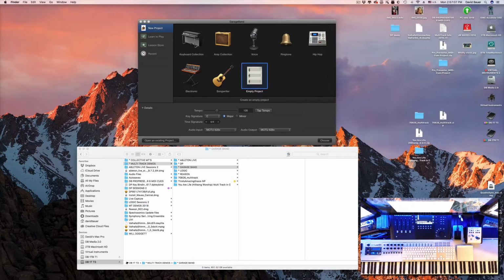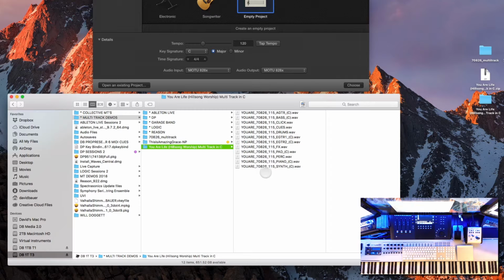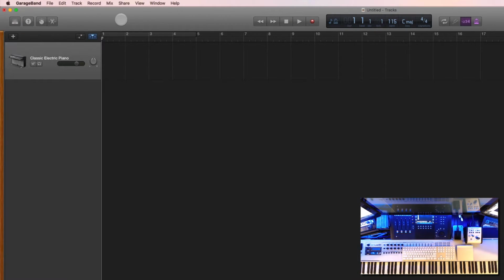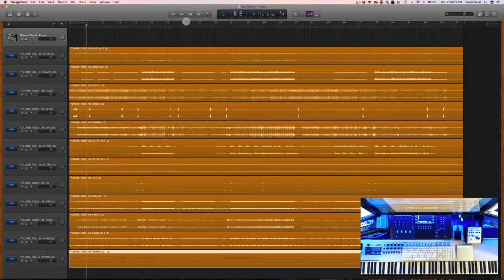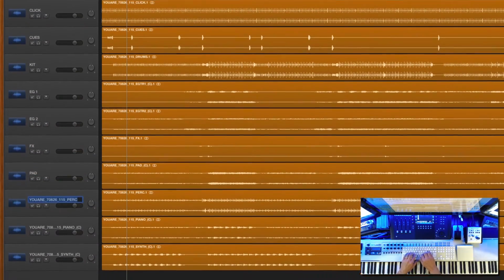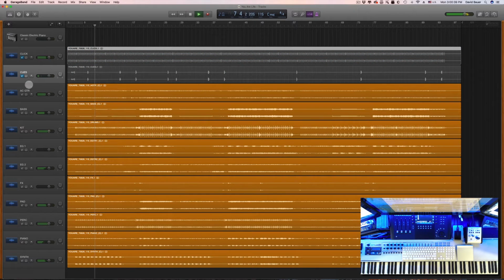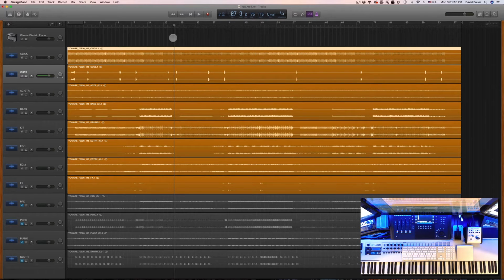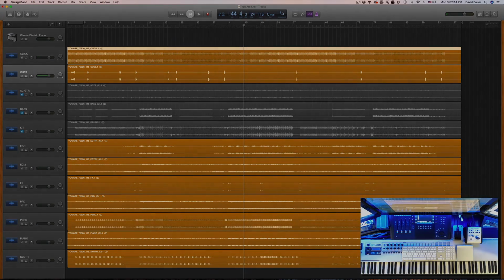PraiseCharts | Using MultiTracks in Garage Band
This video walks thru the basic steps of using pre-produced audio stems (tracks) inside Garage Band. David Bauer shows you the steps in creating a session file, importing stems, and organizing your session for playback.

MAKE THE MOST OF PRAISECHARTS
✅ Download sheet music, patches, and multi-tracks for your worship band

TOP SONG LISTS AT PRAISECHARTS